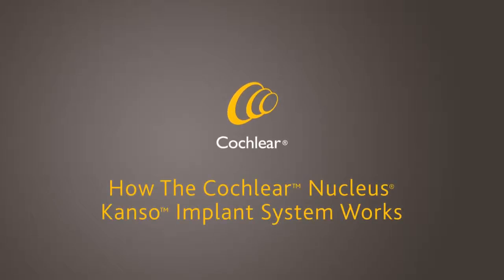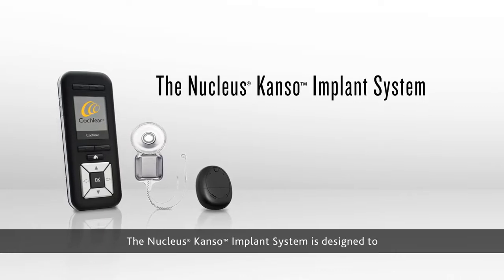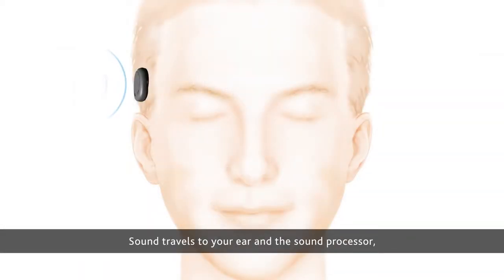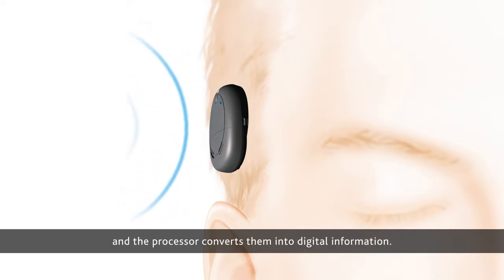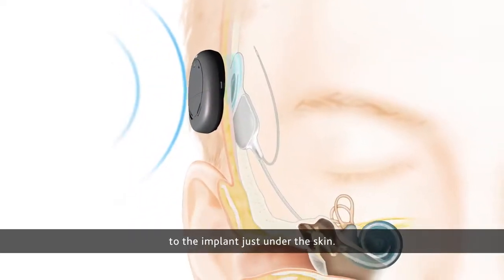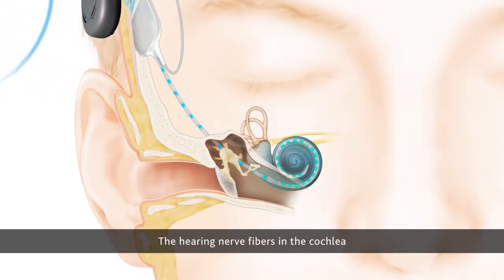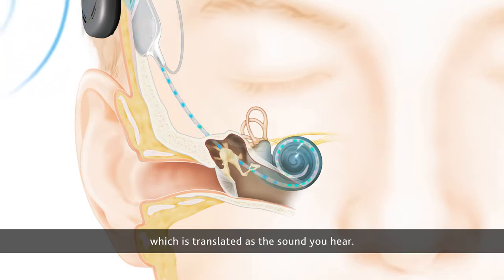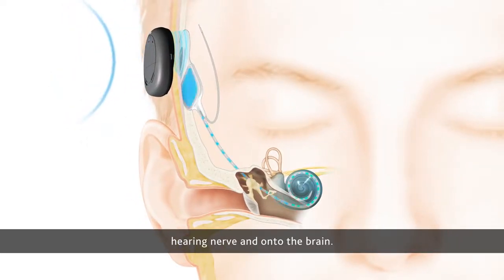How the Cochlear Nucleus Kanso Implant System Works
to learn more about the Cochlear™ Kanso™ Sound Processor, the first-of-its-kind hearing technology to treat severe to profound hearing loss.